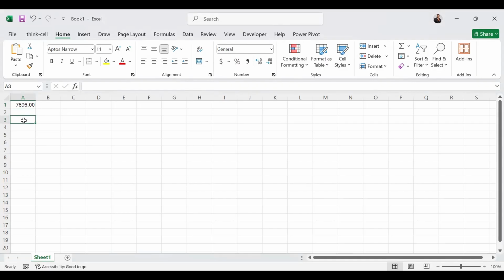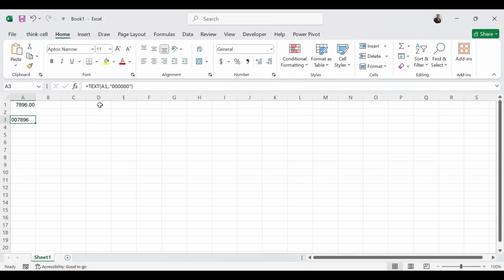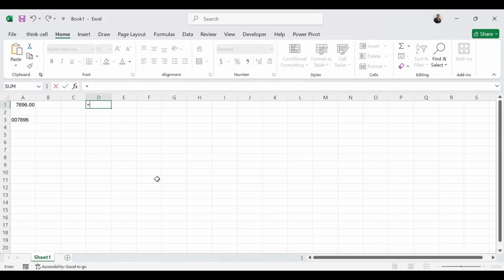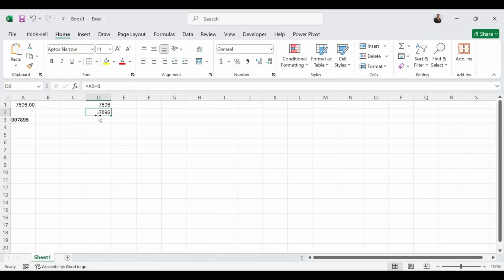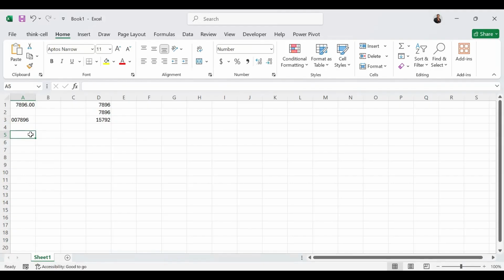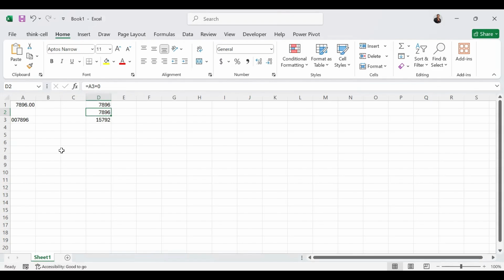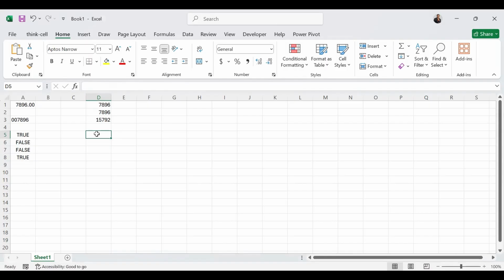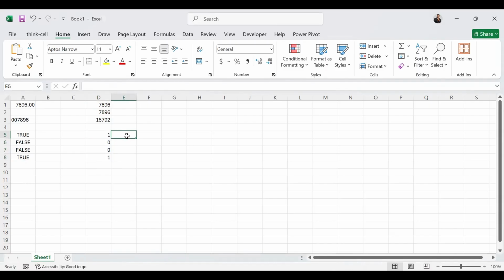How to Convert Text or TRUE/FALSE to Numbers in Excel (Easy Formula Tricks)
In this Excel tutorial, learn how to quickly convert text values and TRUE/FALSE (Boolean) data into numbers using simple formula tricks like =A1*1, and =A1+0.
You’ll see why Excel sometimes treats numbers as text and how that affects calculations like SUM, then discover how to fix it instantly.
Perfect for anyone working with imported data, cleaning spreadsheets, or solving “numbers not summing” issues in Excel!